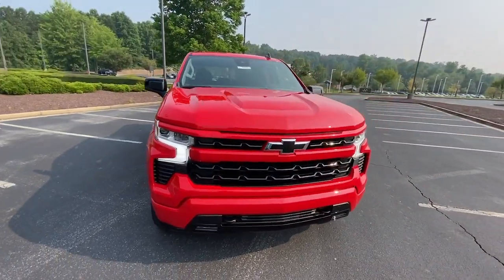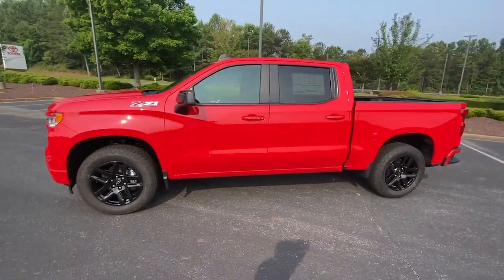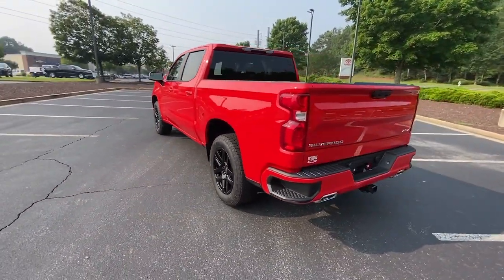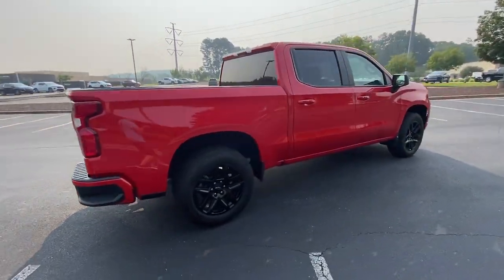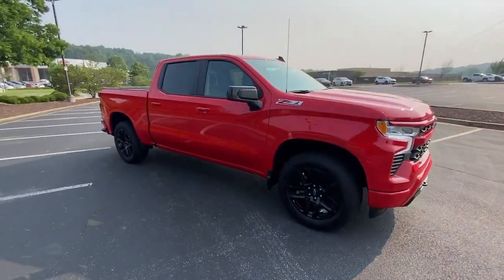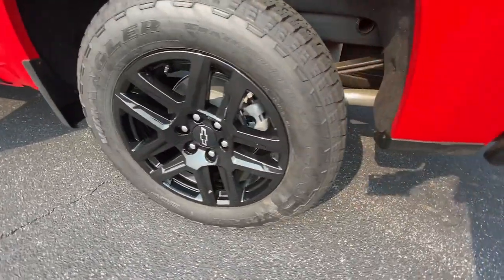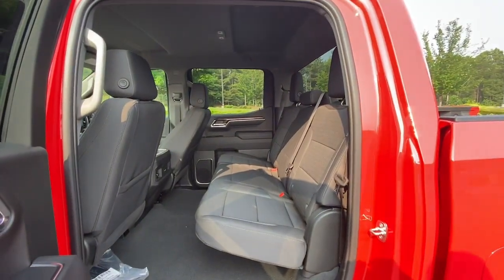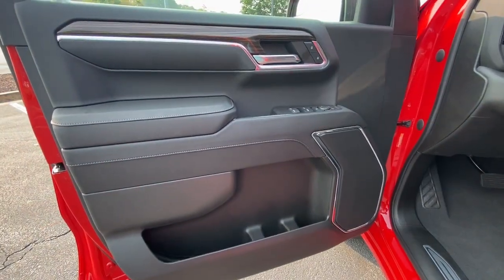2023 Chevrolet Silverado 1500 Jasper, Cartersville, Alpharetta, Dawsonville, Canton, North Georgia T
Red Hot New 2023 Chevrolet Silverado 1500 RST available in Canton, Georgia at CHevrolet of Canton. Servicing the Jasper, Cartersville, Alpharetta, Dawsonville, North Georgia area.

Scores 20 Highway MPG and 16 City MPG! This Chevrolet Silverado 1500 delivers a Gas V8 5.3L/325 engine powering this Automatic transmission. Z71 OFF-ROAD PACKAGE includes (Z71) Off-Road suspension, (JHD) Hill Descent Control, (NZZ) skid plates and (K47) heavy-duty air filter Includes Z71 hard badge, (N10) dual exhaust, (RCV) 18 bright silver painted wheels, (XCK) 265/65R18 all-terrain, blackwall tires and (NQH) 2-speed transfer case., WIRELESS CHARGING Beginning October 26, 2022 through November 20, 2022, certain vehicles will be forced to include (00C) Not Equipped with Wireless Charging, which removes Wireless Charging. See dealer for details or the window label for the features on a specific vehicle.), WHEELS, 20 X 9 (50.8 CM X 22.9 CM) HIGH GLOSS BLACK PAINTED ALUMINUM.* This Chevrolet Silverado 1500 Features the Following Options *PROTECTION PACKAGE includes (B1J) wheel house liners and (CGN) Chevytec spray-on bedliner , USB PORTS, 2, CHARGE/DATA PORTS LOCATED INSIDE CENTER CONSOLE, TRANSMISSION, 10-SPEED AUTOMATIC with Electronic Transmission Range Selector, (ETRS), electronically controlled with overdrive, tow/haul mode and steering column paddle shifters. Includes Cruise Grade Braking and Powertrain Grade Braking, TRANSFER CASE, TWO-SPEED electronic Autotrac with push button control, TIRES, 275/60R20SL ALL-TERRAIN, BLACKWALL (Includes (QAQ) spare tire.), TIRE, SPARE 255/80R17SL ALL-SEASON, BLACKWALL, SKID PLATES, SHIFTER, ELECTRONIC TRANSMISSION RANGE SELECTOR includes steering column paddle shifters, SEATS, FRONT BUCKET with center console (Includes (EPH) Electronic Transmission Range Selector (console mounted)., RST PREFERRED EQUIPMENT GROUP includes standard equipment.
GVWR  7100 LBS. (3221 KG),LPO  ALL-WEATHER FLOOR LINERS  1ST AND 2ND ROWS  (includes Z71 logo on front mats),Z71 OFF-ROAD PACKAGE  includes (Z71) Off-Road suspension  (JHD) Hill Descent Control  (NZZ) skid plates and (K47) heavy-duty air filter Includes Z71 hard badge  (N10) dual exhaust  (RCV) 18 bright silver painted wheels  (XCK) 265/65R18 all-terrain  blackwall tires and (NQH) 2-speed transfer case.,USB PORTS  2  CHARGE/DATA PORTS LOCATED INSIDE CENTER CONSOLE,HILL DESCENT CONTROL,AIR FILTER  HEAVY-DUTY,SKID PLATES,COOLING  EXTERNAL ENGINE OIL COOLER,ENGINE  5.3L ECOTEC3 V8  (355 hp [265 kW] @ 5600 rpm  383 lb-ft of torque [518 Nm] @ 4100 rpm); featuring available Dynamic Fuel Management that enables the engine to operate in 17 different patterns between 2 and 8 cylinders  depending on demand  to optimize power delivery and efficiency,ALTERNATOR  170 AMPS,LICENSE PLATE KIT  FRONT,TRANSFER CASE  TWO-SPEED  electronic Autotrac with push button control,TRANSMISSION  10-SPEED AUTOMATIC  with Electronic Transmission Range Selector  (ETRS)  electronically controlled with overdrive  tow/haul mode and steering column paddle shifters. Includes Cruise Grade Braking and Powertrain Grade Braking,NOT EQUIPPED WITH STEERING COLUMN LOCK  SEE DEALER FOR DETAILS,REAR AXLE  3.23 RATIO,WHEELHOUSE LINERS  REAR,RED HOT,EXHAUST  DUAL WITH POLISHED OUTLETS  (STH) Rally Edition and (WGQ) Redline Edition includes Black exhaust tips.),SEATS  FRONT BUCKET  with center console (Includes (EPH) Electronic Transmission Range Selector (console mounted).,SHIFTER  ELECTRONIC TRANSMISSION RANGE SELECTOR  includes steering column paddle shifters,TIRES  275/60R20SL ALL-TERRAIN  BLACKWALL  (Includes (QAQ) spare tire.),TIRE  SPARE 255/80R17SL ALL-SEASON  BLACKWALL,COOLING  AUXILIARY EXTERNAL TRANSMISSION OIL COOLER,JET BLACK  CLOTH SEAT TRIM,CHEVYTEC SPRAY-ON BEDLINER  BLACK  (does not include spray-on liner on tailgate due to Black composite inner panel),RST PREFERRED EQUIPMENT GROUP  includes standard equipment,WHEELS  20 X 9 (50.8 CM X 22.9 CM) HIGH GLOSS BLACK PAINTED ALUMINUM,CENTER CONSOLE  FLOOR-MOUNTED  with cup holders  Wireless Charging  power cord management  hanging file folder capability; includes removable storage tray Includes (EPH) Electronic Transmission Range Selector (console mounted).),AUDIO SYSTEM  CHEVROLET INFOTAINMENT 3 PREMIUM SYSTEM  with Google built-in  13.4 diagonal HD color touchscreen  includes multi-touch display  AM/FM stereo  Bluetooth streaming audio for music and most phones; featuring wireless Android Auto and Apple CarPlay capability for compatible phones  advanced voice recognition  in-vehicle apps  personalized profiles for infotainment and vehicle settings (STD),PROTECTION PACKA